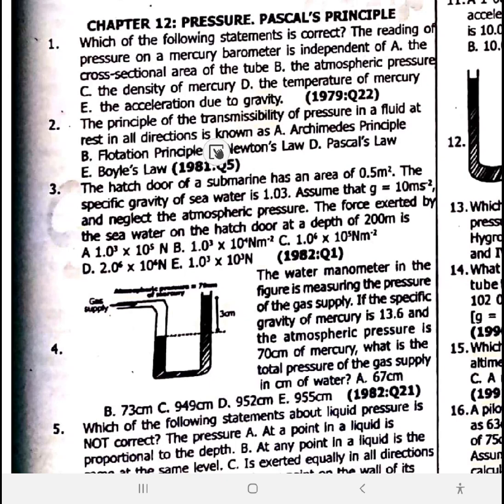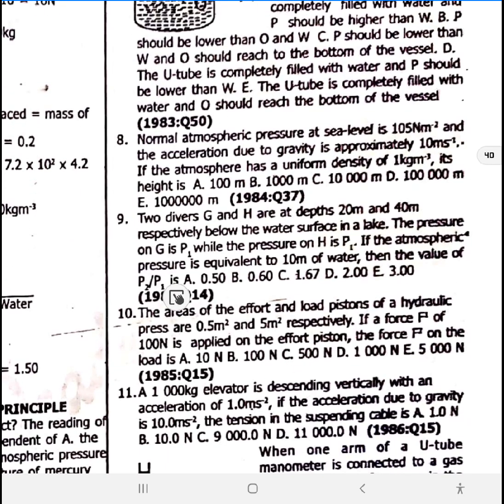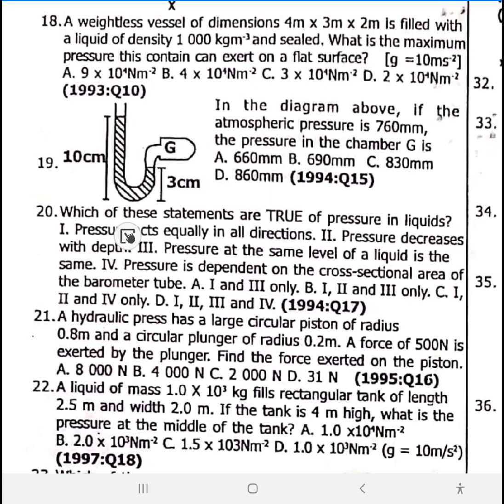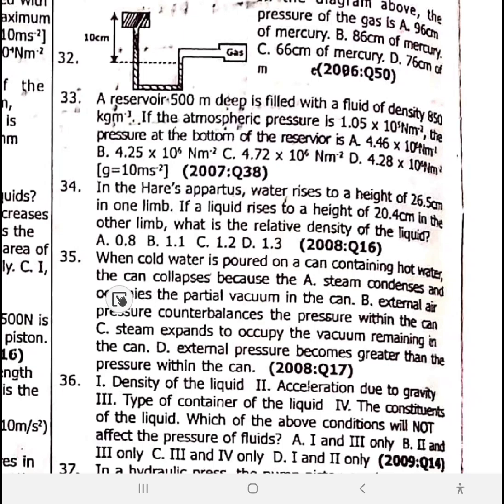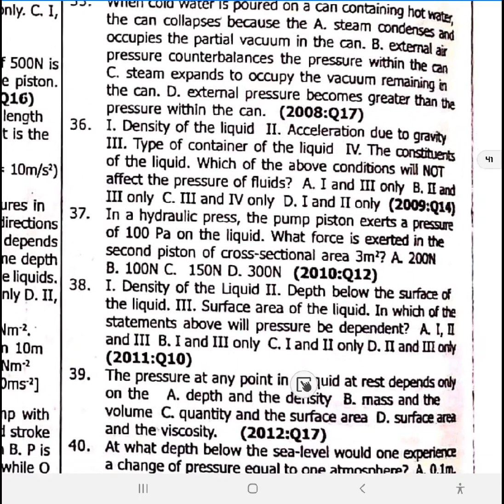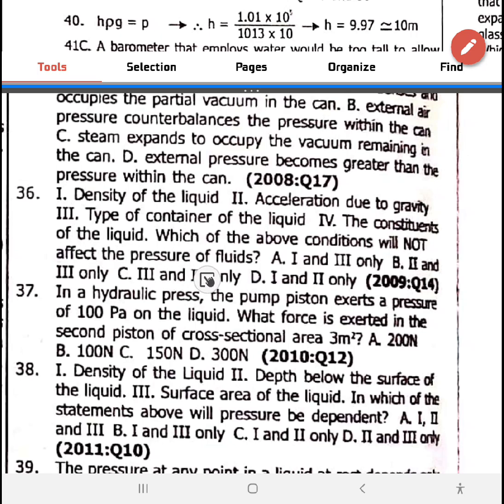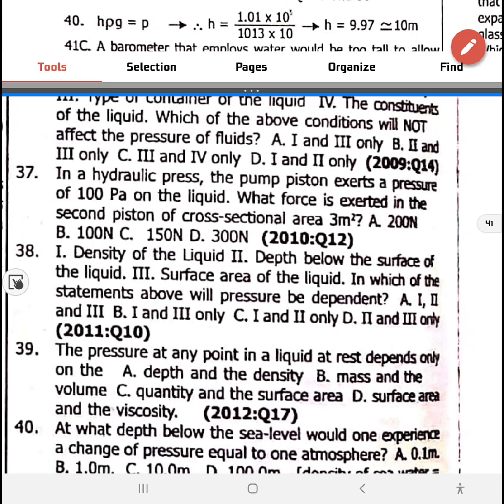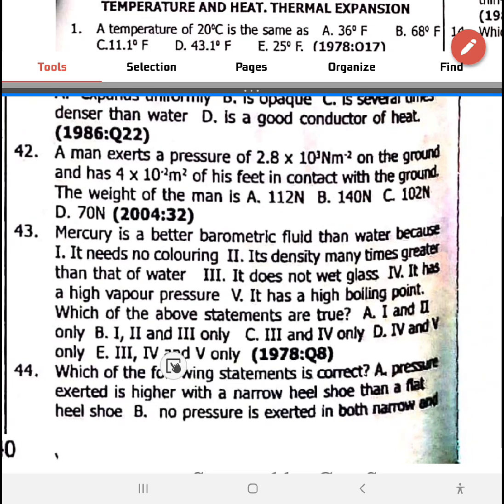PRESSURE CHAPTER 12